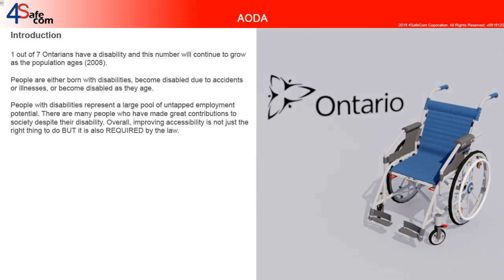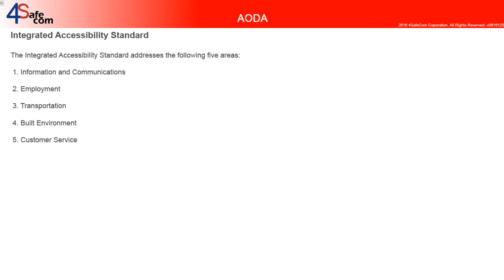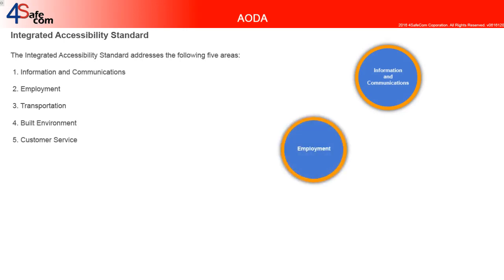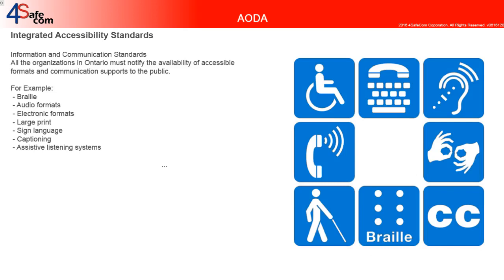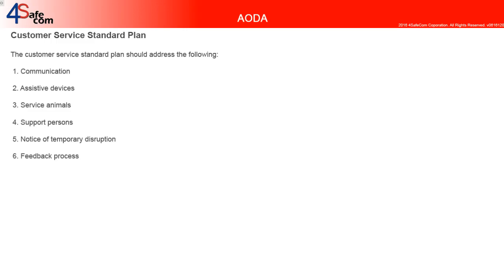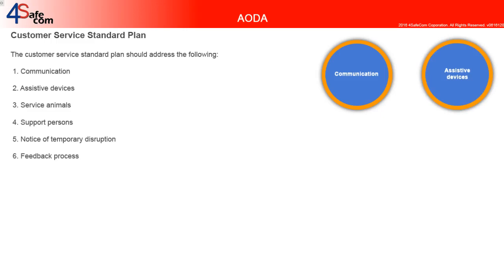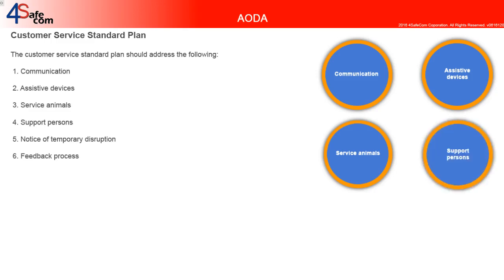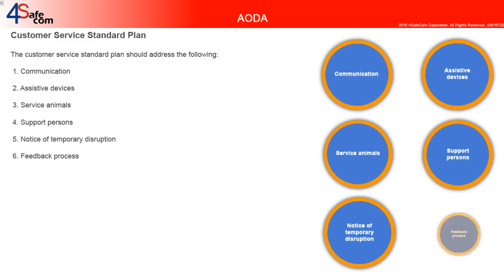AODA Sample training video